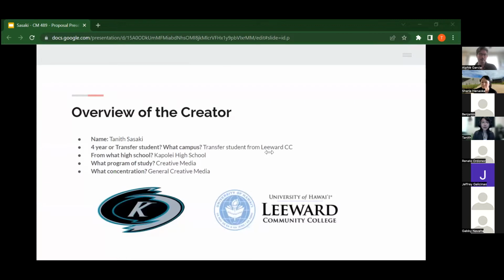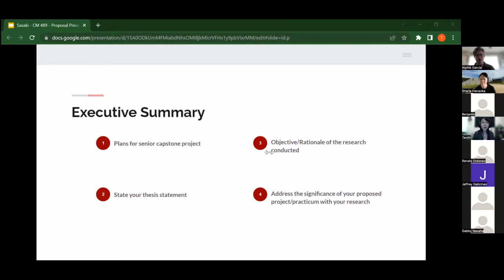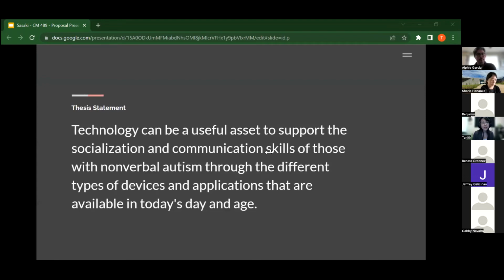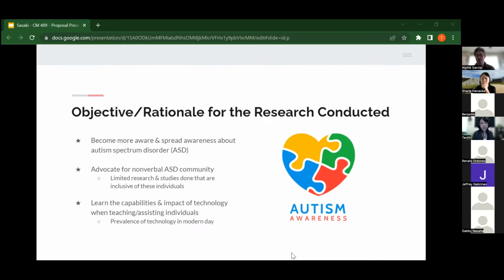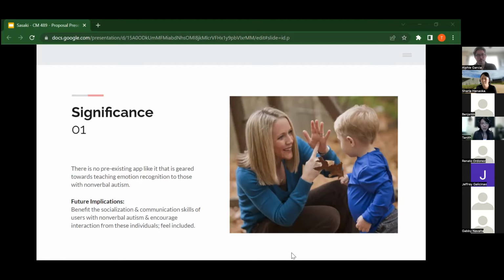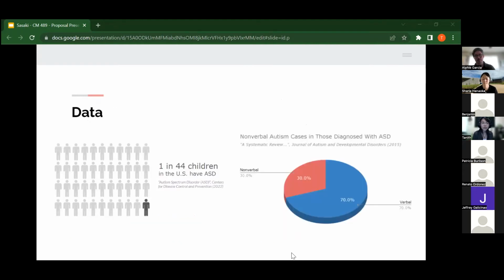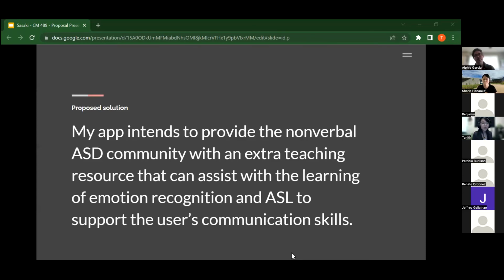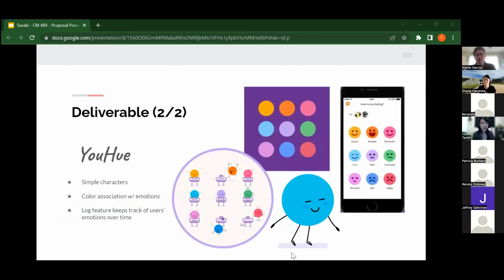Tanith Sasaki - How can technology be used to improve the social skills of people with autism?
Autism: How can technology be used to improve the socialization skills of individuals with nonverbal autism?

After a semesterʻs worth of researching and writing on a topic of their choice. Students are required to prepare a capstone proposal. Designed as a major means of outcome assessment, the proposal is a summative measure of the students learning in multiple ways.